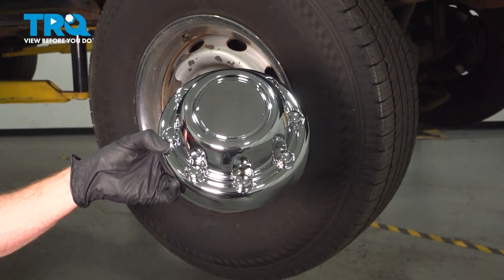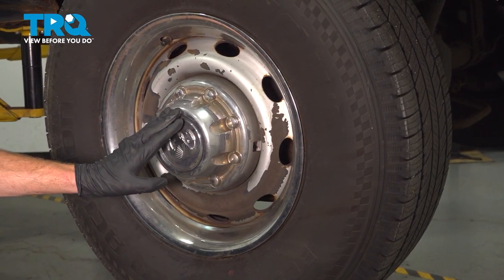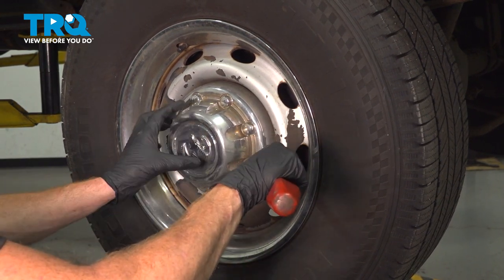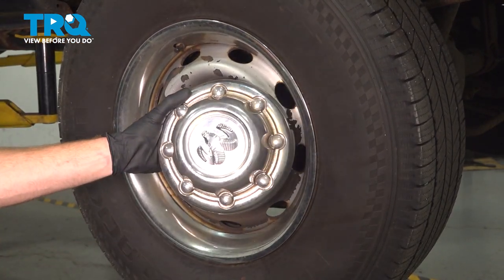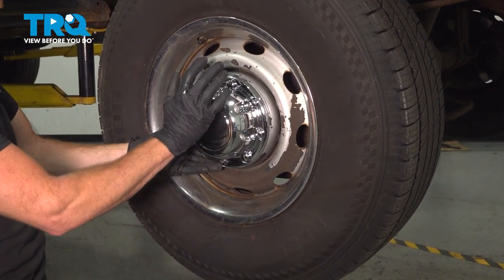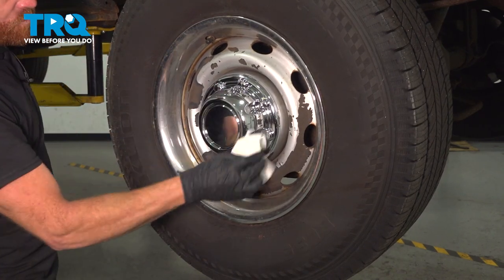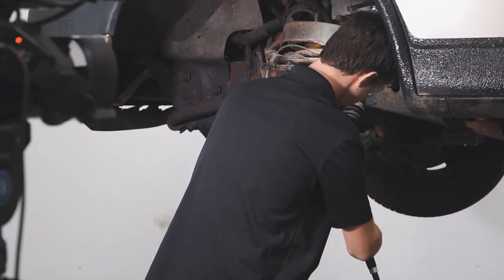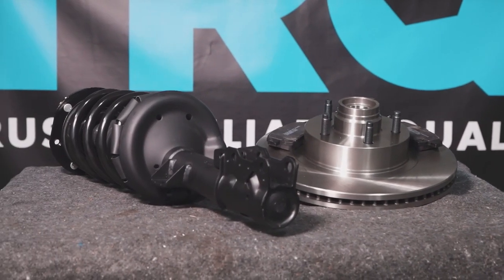How to Replace Wheel Center Cap 1994-2002 Dodge Ram 2500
This video shows you how to install a new Wheel Center Cap on your 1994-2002 Dodge Ram 2500 .

This process should be similar on the following vehicles:
1994 Dodge Ram 2500
1995 Dodge Ram 2500
1996 Dodge Ram 2500
1997 Dodge Ram 2500
1998 Dodge Ram 2500
1999 Dodge Ram 2500
2000 Dodge Ram 2500
2001 Dodge Ram 2500
2002 Dodge Ram 2500